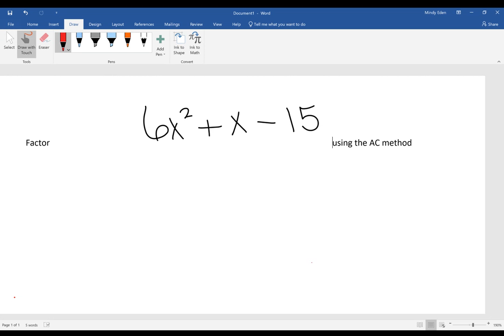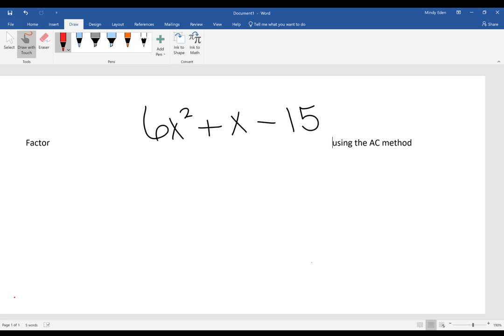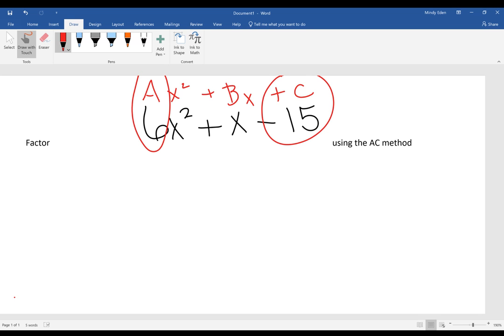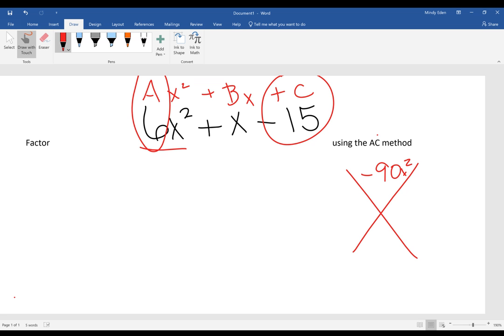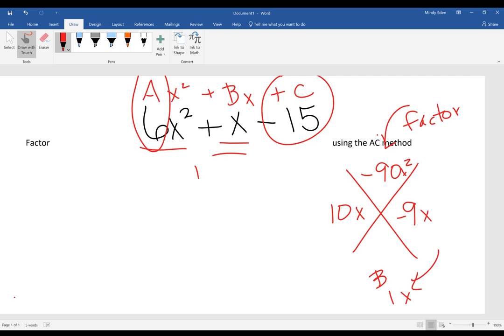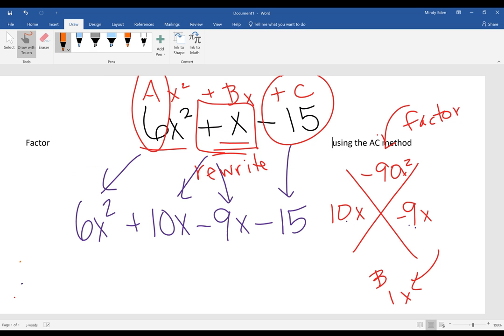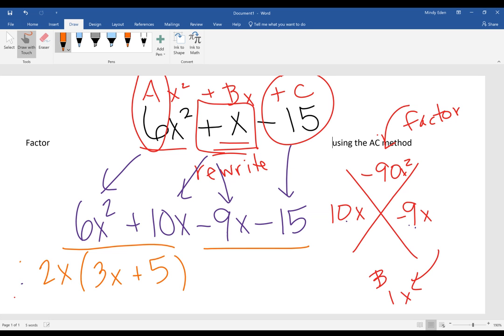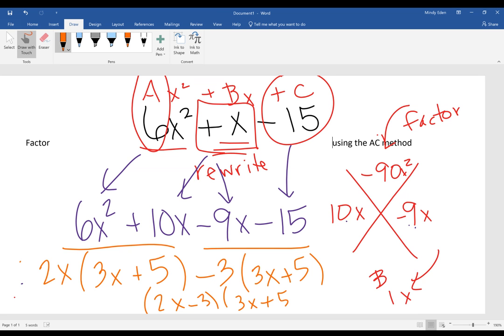Untitled: May 12, 2020 2:43 PM